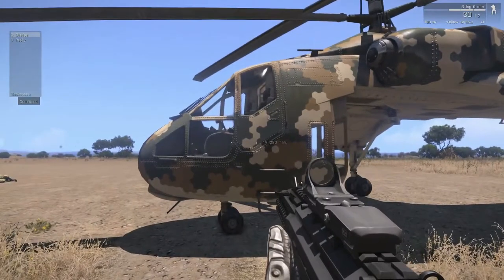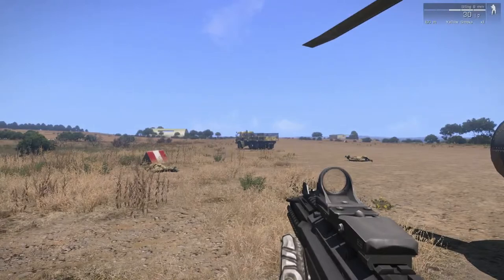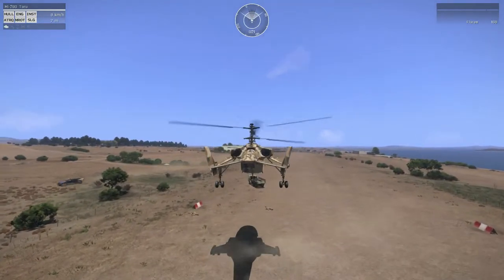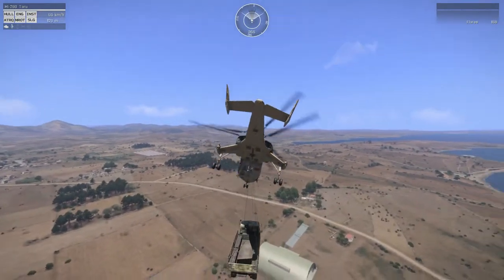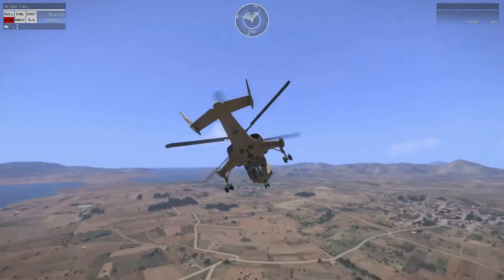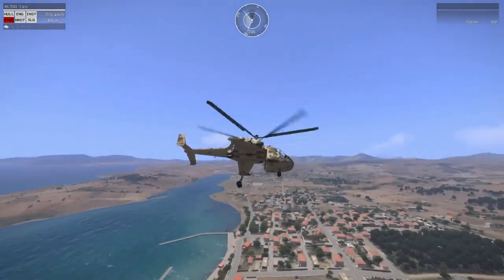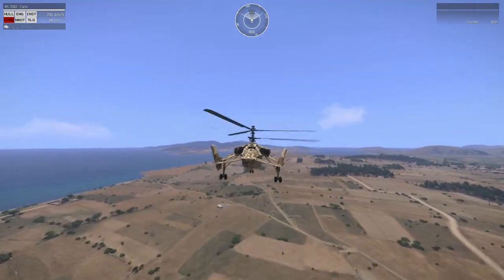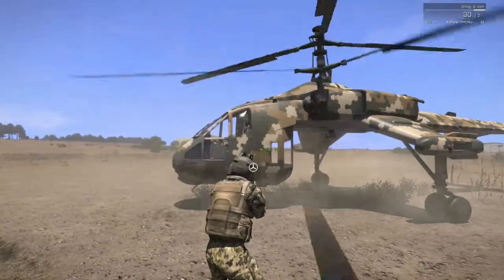Arma 3 DLC Taru - Anti-Torque recovery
Hi,

Just a quick video to show you how to recover your DLC Taru from a Anti-torque failure when trying to lift a Vehicle.

Very popular problem with this DLC helicopter, and some others.

Zeus

Link to a video giving you a quick look on how to successfully lift a vehicle with a DLC Taru.